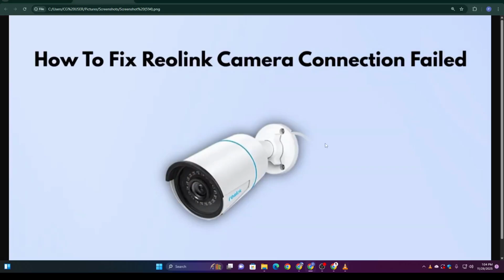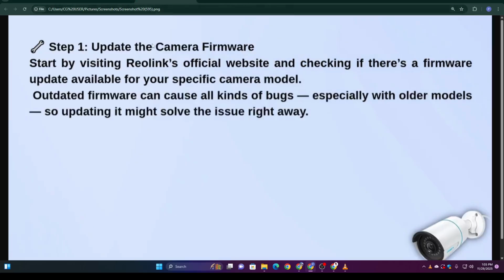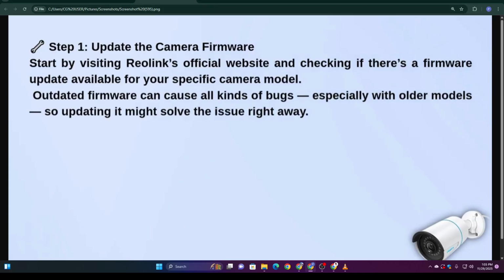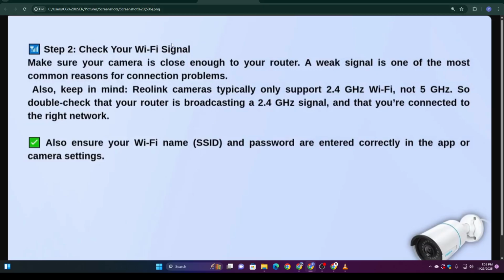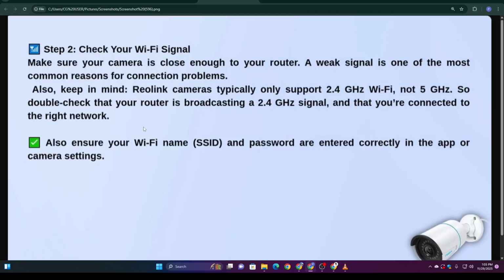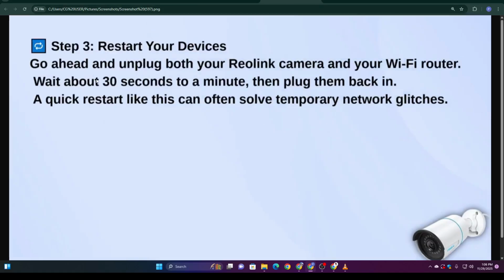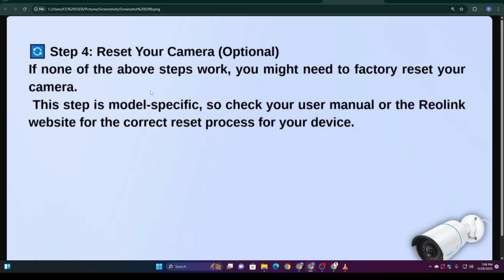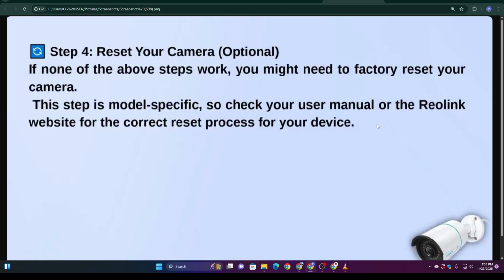How to Fix Reolink Camera Connection Failed - 2025 (Simple Tutorial)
How to Fix Reolink Camera Connection Failed
In this video, you'll learn how to fix Reolink camera connection failed issues quickly and easily. We cover common problems like network errors, Wi-Fi disconnections, and troubleshooting tips to restore your Reolink security camera’s connection. Whether you're dealing with app errors or hardware setup, this guide will help you get your camera back online fast.